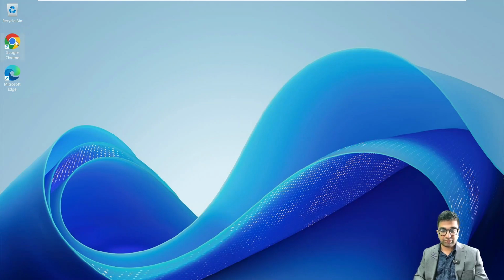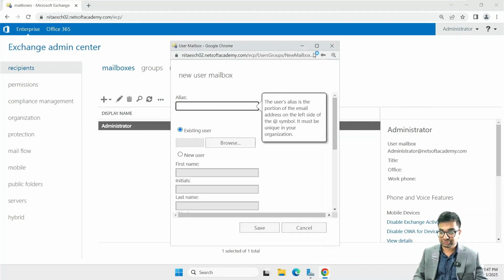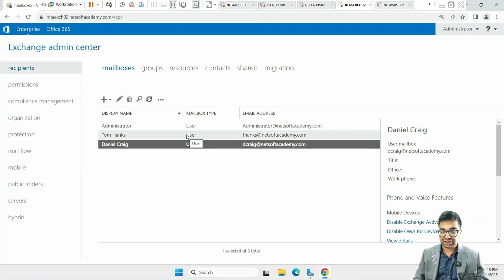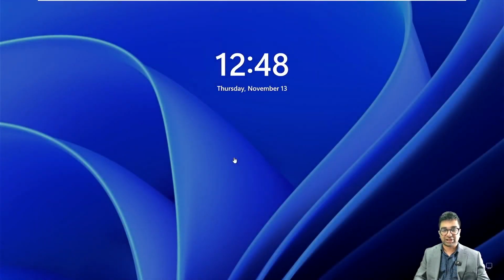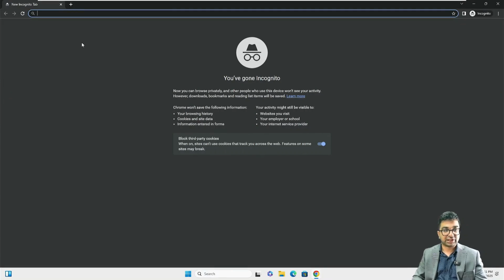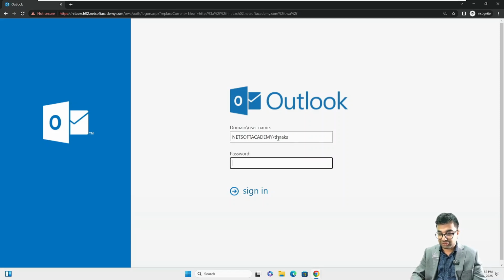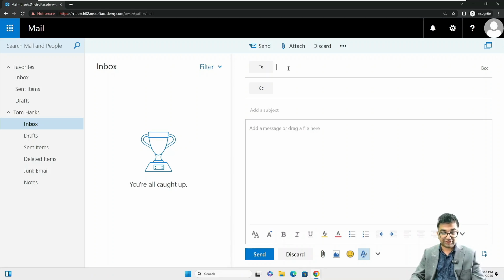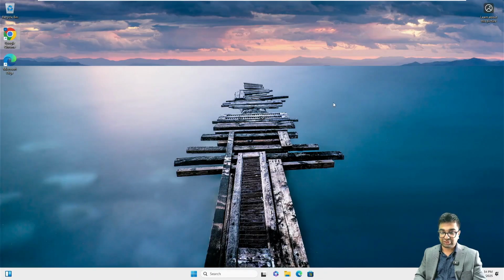MS Exchange Server 2019 JumpStart Kit - Creating Mail Users Accounts - Lab 44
In this episode we discuss: How to create user mailboxes in Exchange Admin Center (ECP) and send/verify emails using Outlook Web App (OWA). Learn step-by-step mailbox setup for users like Tom Hanks and Daniel Craig—perfect for admins, students, and IT professionals looking to master Exchange basics quickly!